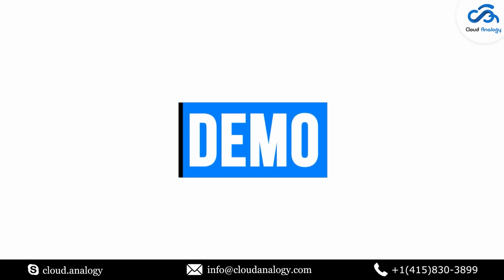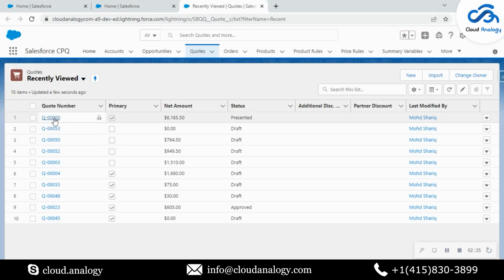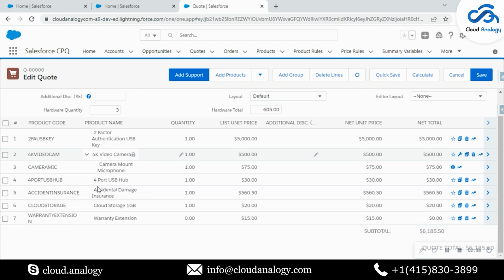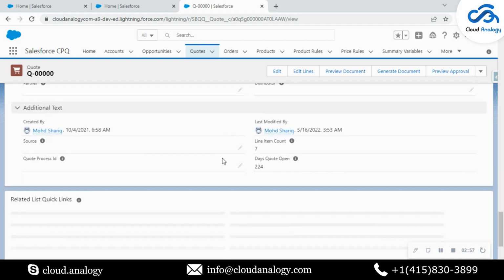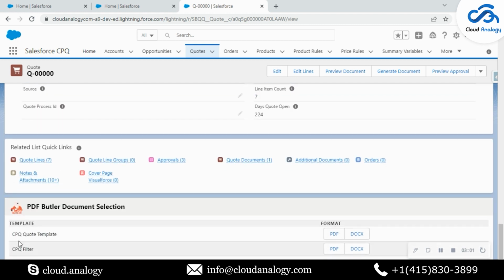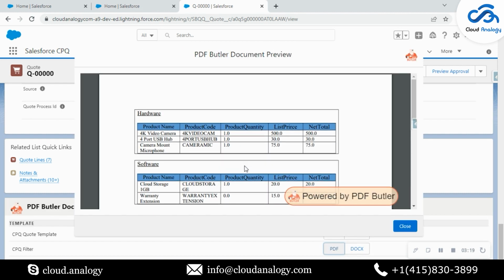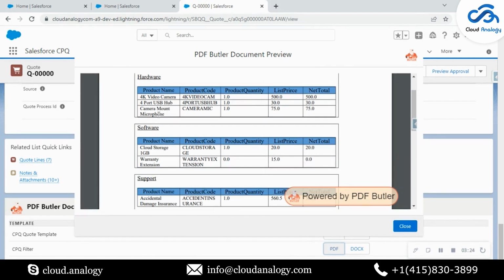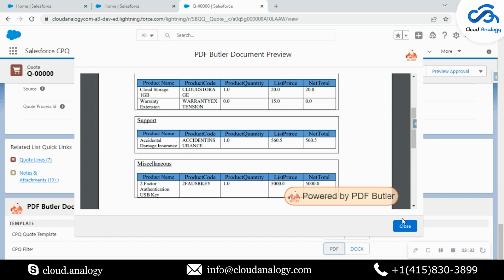Case Study | Grouping CPQ Product Families with PDF Butler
If you want to learn how to do Grouping CPQ Product Families with PDF Butler then this video is for you. Our expert at cloud analogy has in-depth knowledge of CPQ and will give you a step by step instructions on how to generate the Butler PDF with products grouped as families on it. Head to the video to learn now!